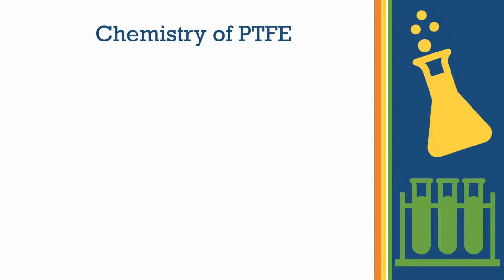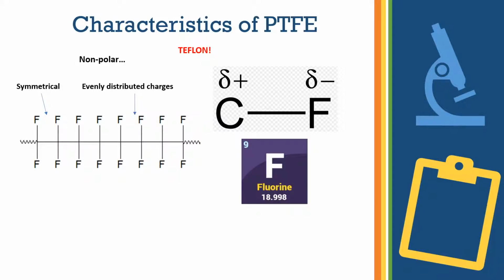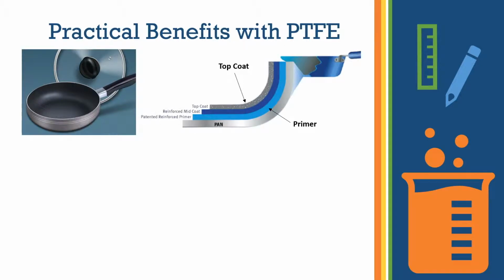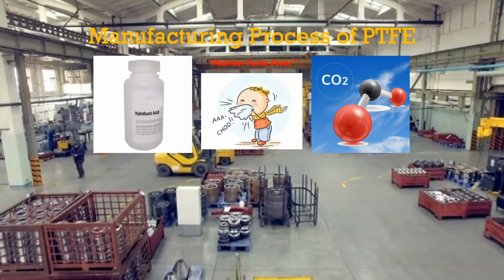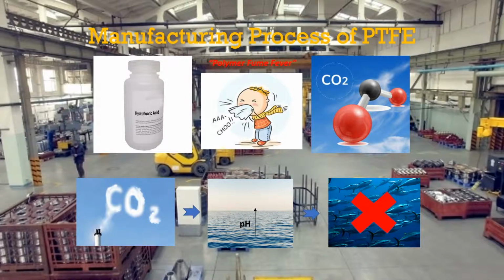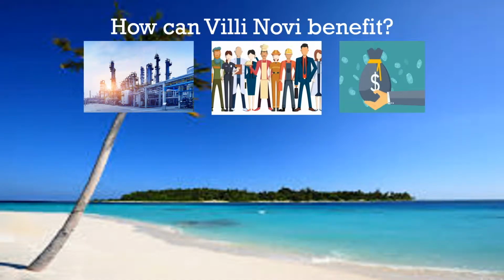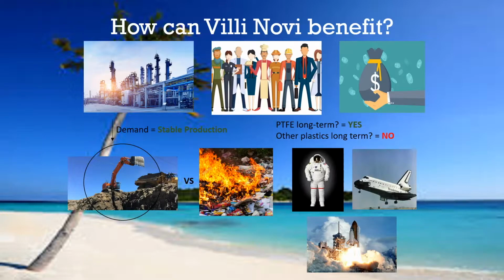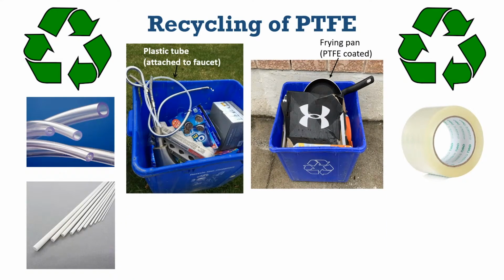Why PTFE is amazing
For the villanova debate, a student presents reasons that PTFE should be the polymer factory built in villi novi.